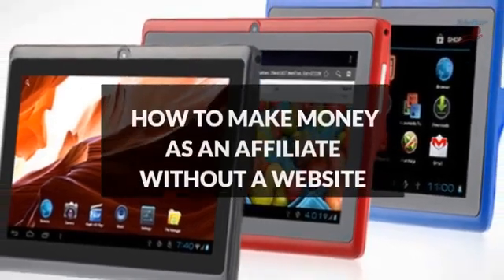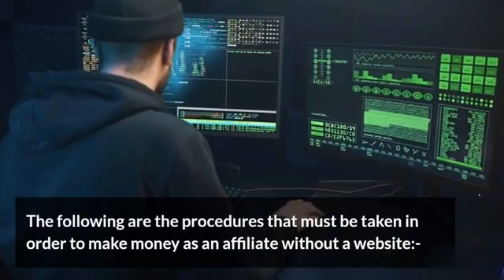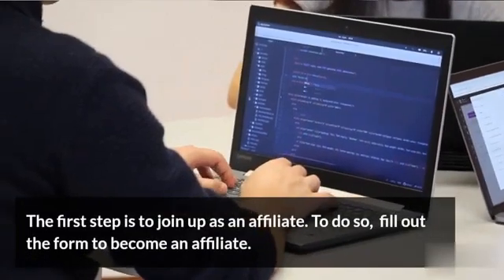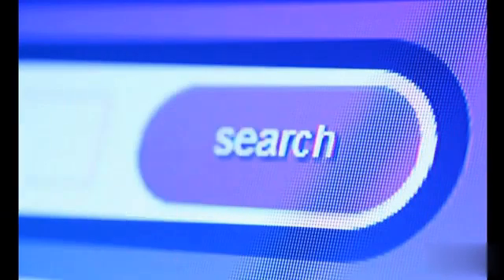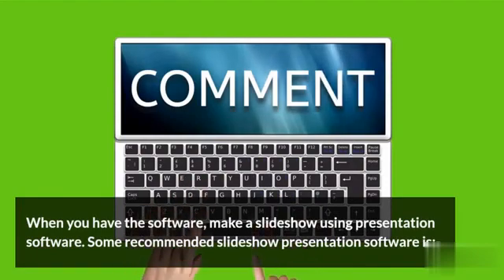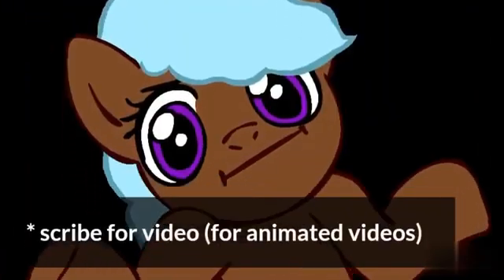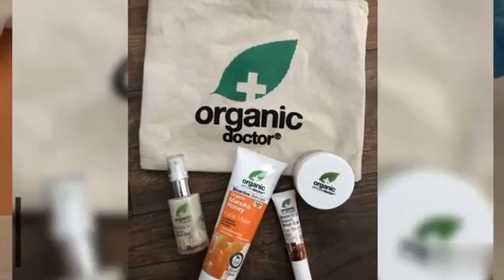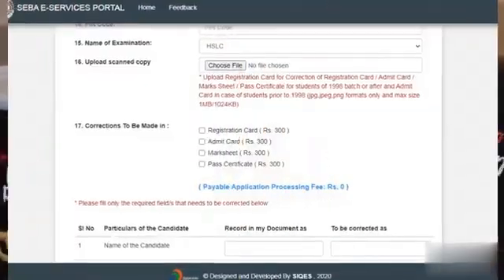how to make money as an affiliate without a website.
Are you an affiliate marketer and don't have a website, the video tutorial will work you through how to make money as an affiliate without a website.